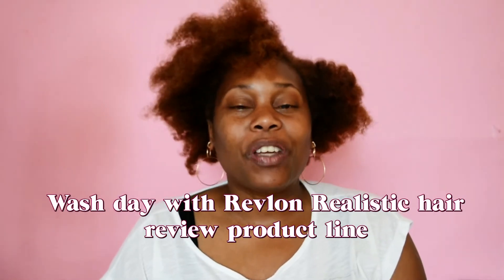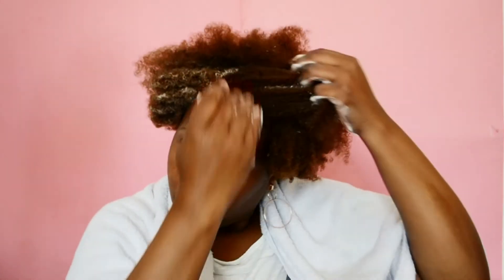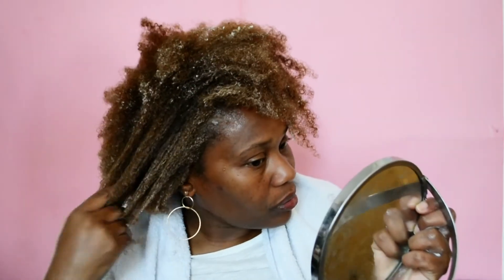Wash day with Revlon Realistic hair review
Wash Day with Revlon . Heard good news about this range and could not wait to try it.